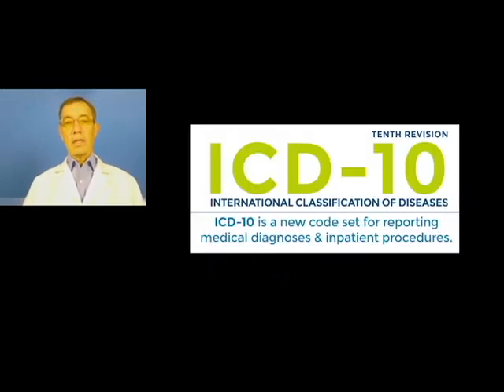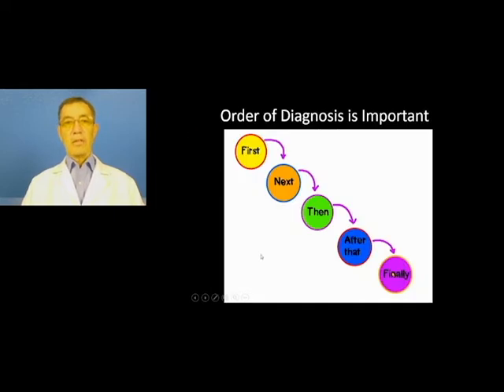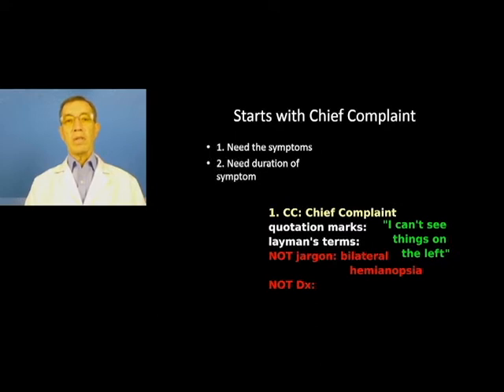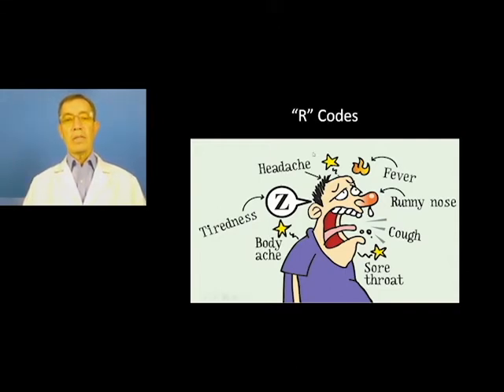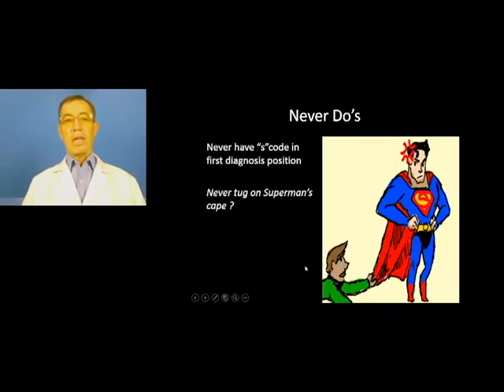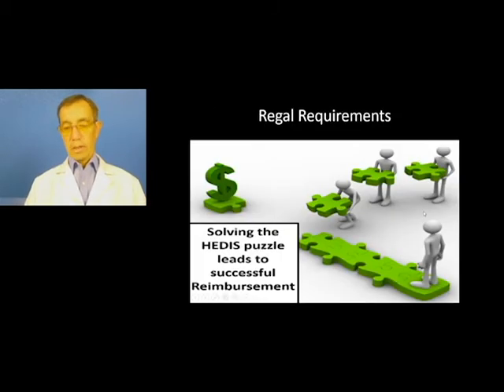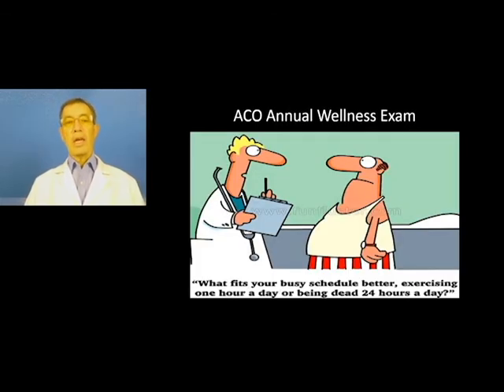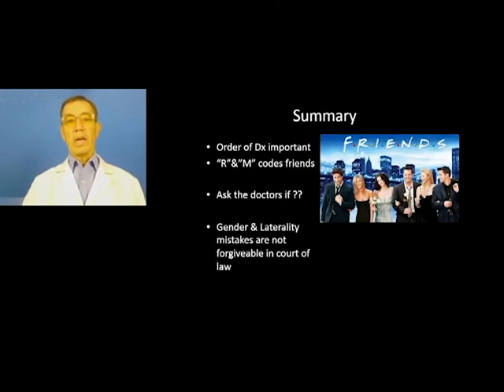Dr. Hizon A Clean Billing Claim